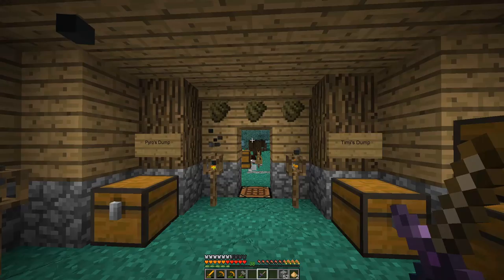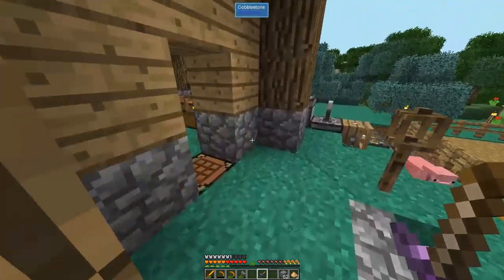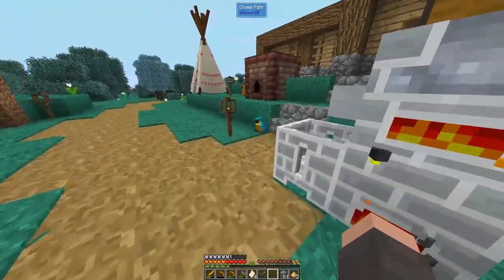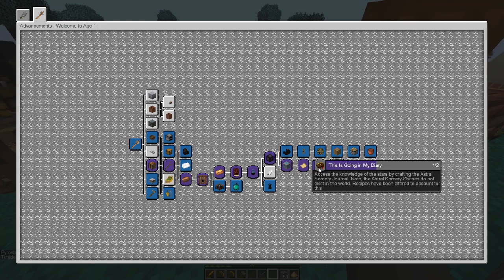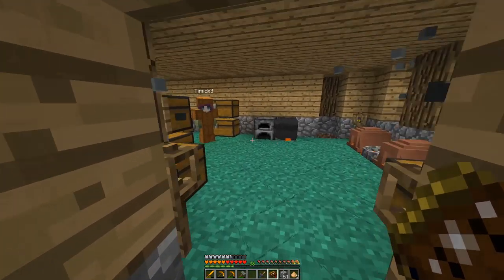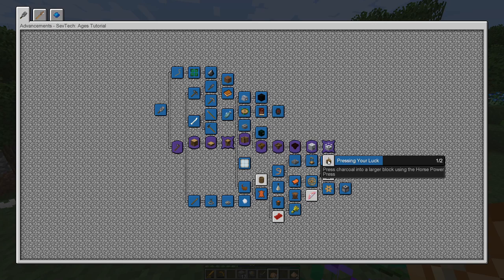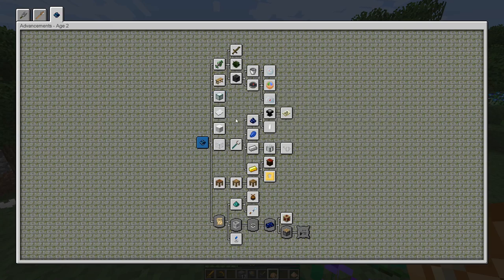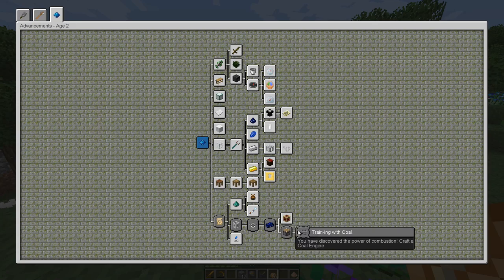Let's Play Sevtech Ages - New Age! Ep 11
We start fresh in a new Sevtech Ages playthrough. I'll be joined soon by my lovely wife as we work our way through the pack.

We have 9 episodes recorded now in early access!